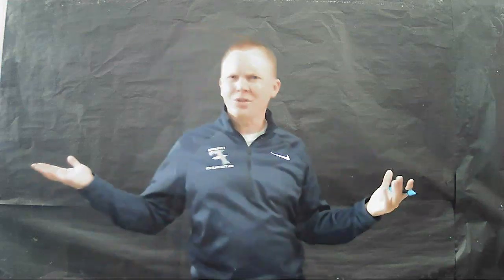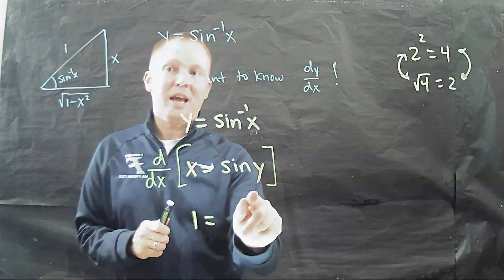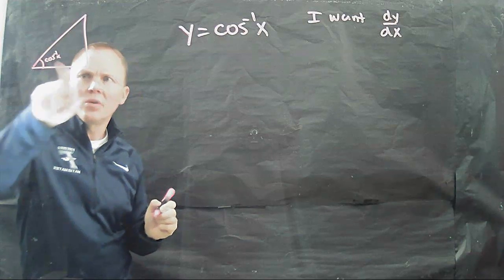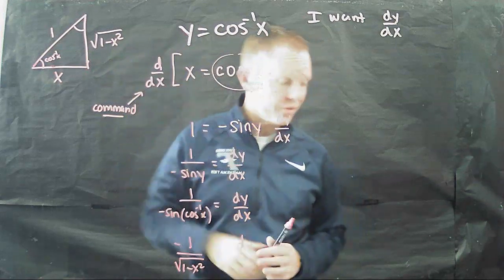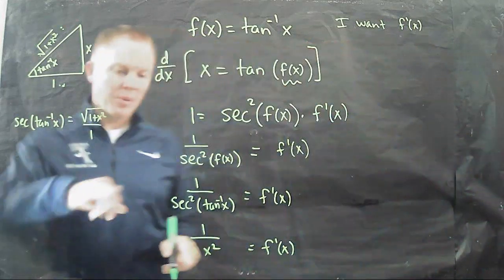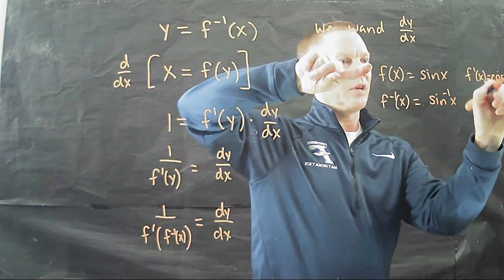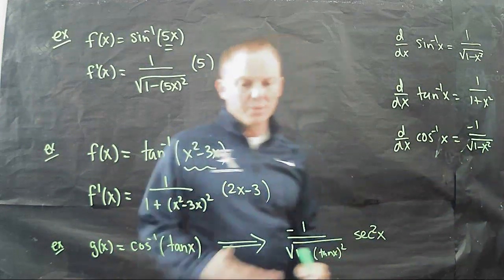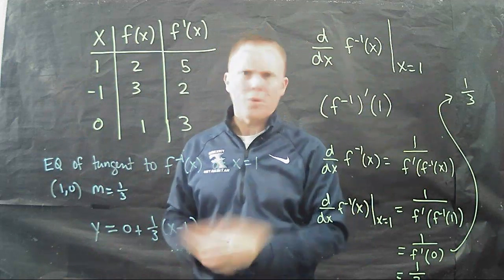Derivatives of Inverse Functions